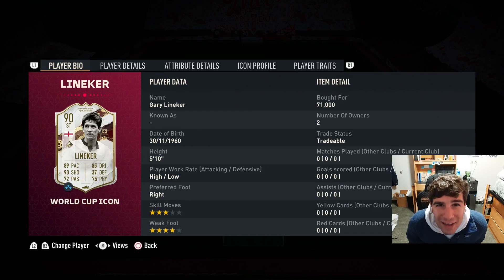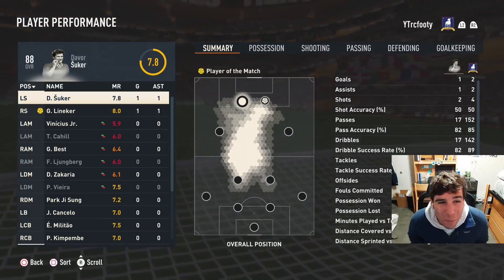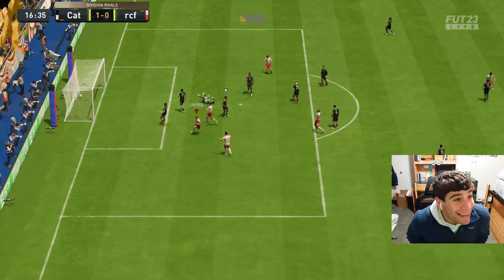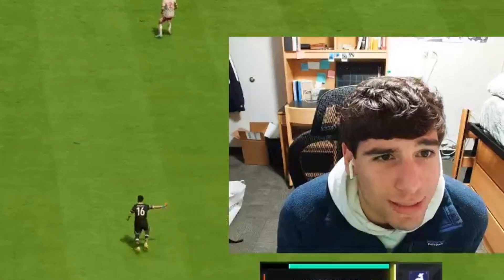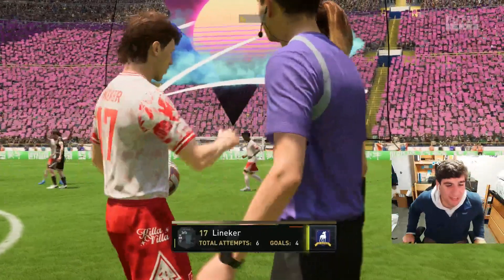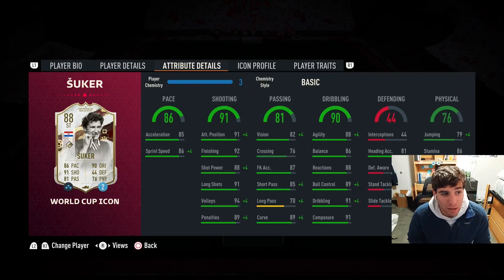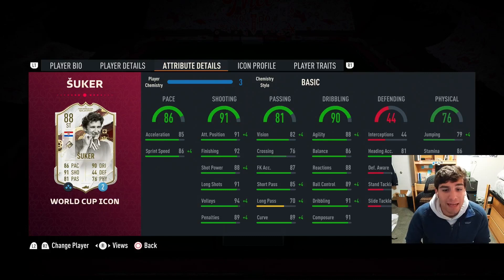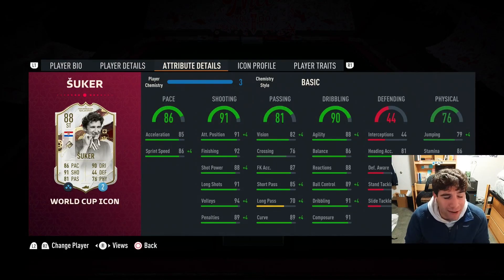Using 88 Suker And 90 Lineker WC Icons